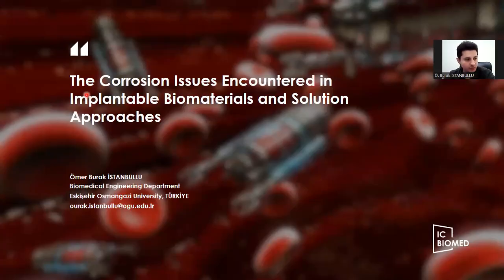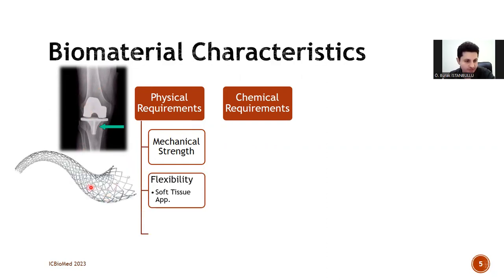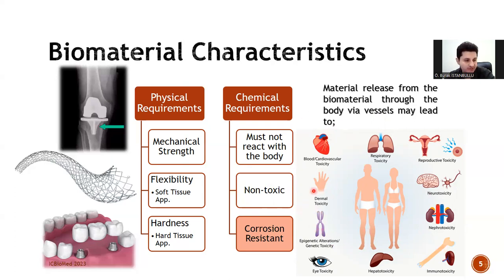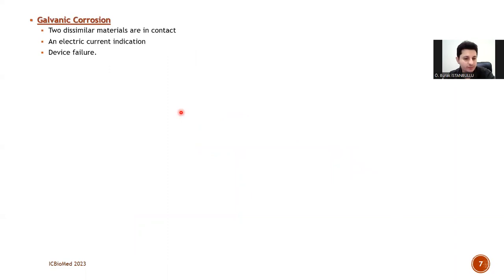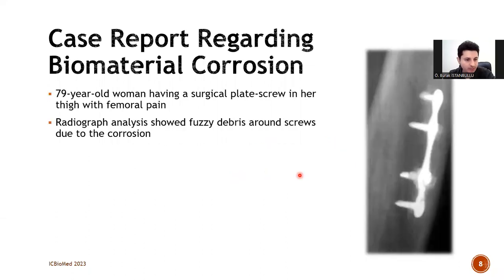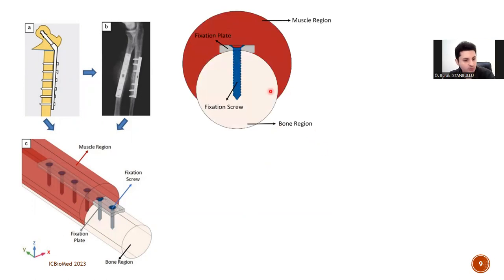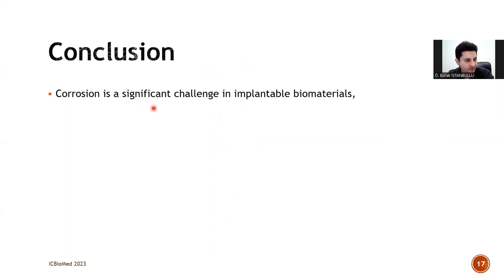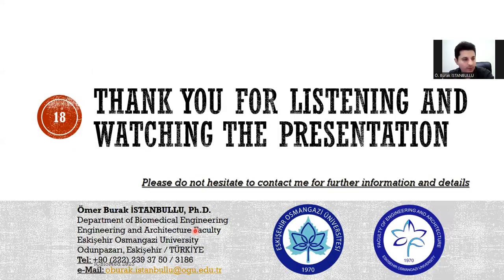ICBioMed 2023-The Corrosion Issues Encountered in Implantable Biomaterials and Solution Approaches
keynote Speech: The Corrosion Issues Encountered in Implantable Biomaterials and Solution Approaches
Delivered by: Ömer Burak İSTANBULLU (Eskişehir Osmangazi University, TÜRKİYE)